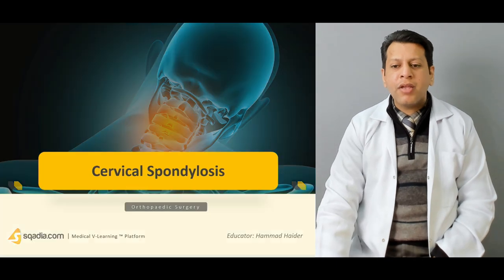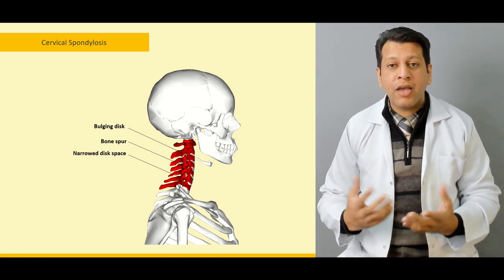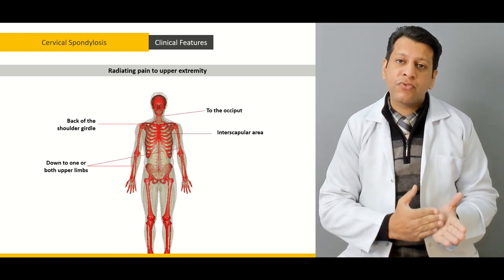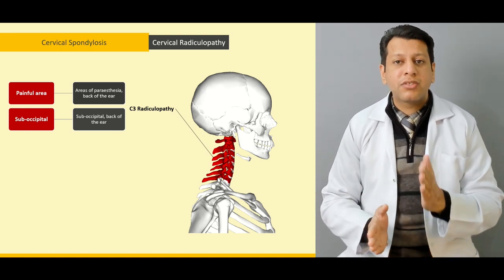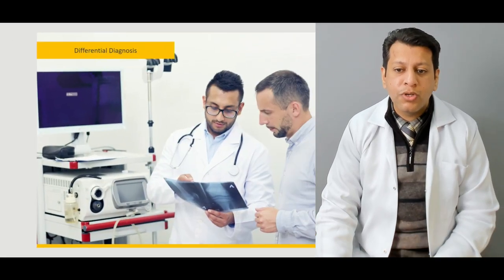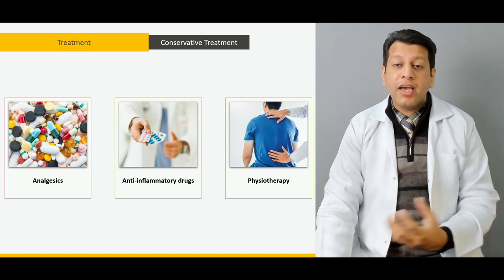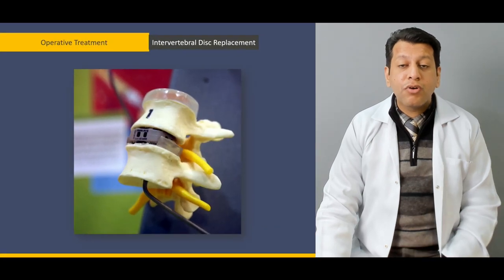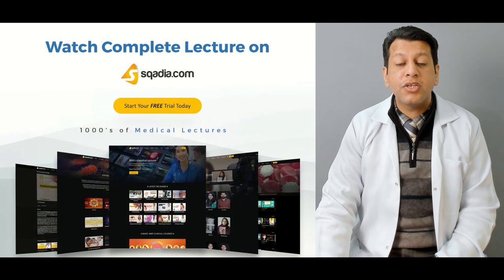Cervical Spondylosis | Orthopedic Surgery Video | Medical Online Education | V-Learning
Cervical Spondylosis is the mainstay of this Orthopaedic Surgery lecture. Medical students are educated about the definition, progression, and clinical features of cervical spondylosis. Moreover, this orthopedic learning includes the explanation of cervical radiculopathy. The differential diagnosis and treatment are focused at the end of this V-Learning™.

Lecture Duration - 00:44:37

Cervical Spondylosis is the condition of the neck. From a more medical perspective, it is a condition of the cervical spine. It causes damage to vertebrae, discs, and ligaments in the neck or cervical spine.

Cervical spondylolisthesis progresses with age. However, some other factors also contribute to its progression. In cervical spondylosis, degenerative changes start in the intervertebral discs with osteophyte formation and involvement of adjacent soft tissue structures.

The clinical features that are indicative of cervical spondylolisthesis include axial back pain and stiffness, altered dermatomal sensation, clumsiness in forearm and hand, radiating pain to the upper extremity.

Cervical radiculopathy is a clinical condition that is caused by degenerative cervical spondylosis and disc herniation. It results in cervical nerve root compression. This cervical syndrome provides orthopedic learning about radiculopathy in 6 cervical regions i.e. C3 radiculopathy to C8 radiculopathy.

The imaging technique used to visualize the cervical spondylosis is X-ray and MRI. Orthopedic learning of cervical spondylosis is made understandable by highlighting the MRI of a 46-year-old man and MRI of an 80-year-old man.

1300+ Medical Courses Lectures.

Cervical spondylosis is sometimes misdiagnosed with some other Cervical Spine Injuries. To avoid this ambiguity, medical students are educated about its differential diagnosis by explaining nerve entrapment syndromes, Rotator Cuff Injuries, cervical tumours, and thoracic outlet syndrome.

Once the diagnosis is done, analgesics, anti-inﬂammatory drugs, and physiotherapy are prescribed as conservative treatment. In severe cases, cervical spondylosis surgery is required. Anterior discectomy and fusion, foraminotomy, intervertebral disc replacement, and laminoplasty are the operative treatment options discussed in this orthopedic lecture for medical students.